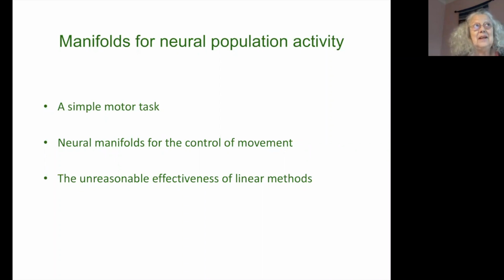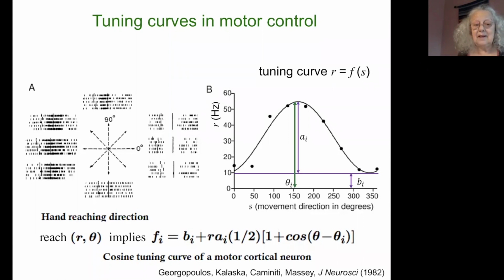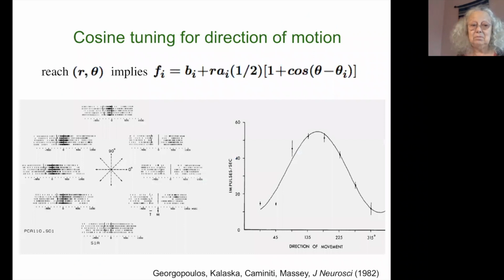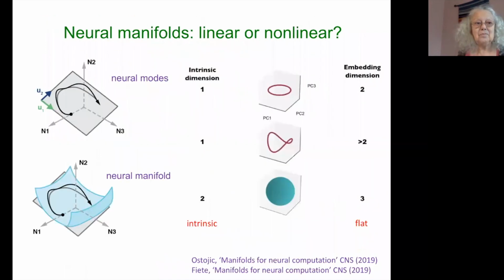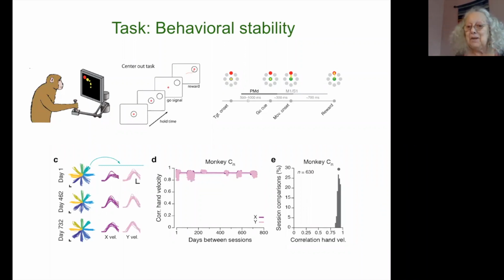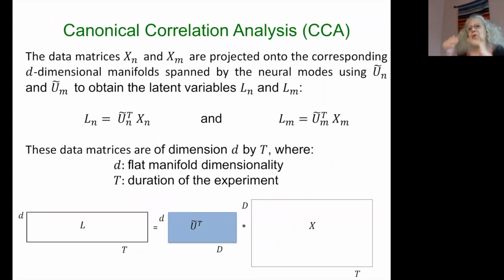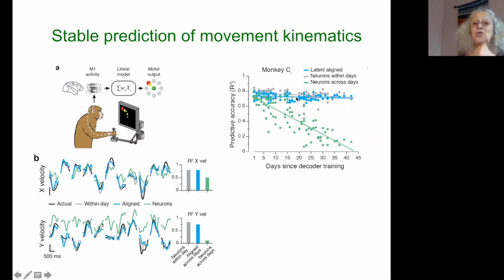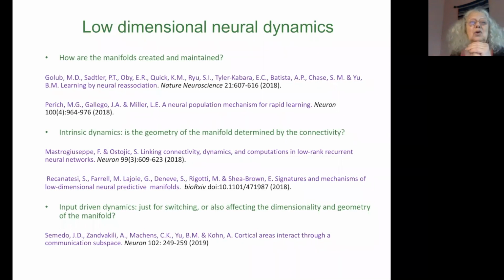World Wide Theoretical Neuroscience Seminar: Sara Solla, Northwestern University, March, 17, 2021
Title: Low Dimensional Manifolds for Neural Dynamics
Abstract:The ability to simultaneously record the activity from tens to thousands to tens of thousands of neurons has allowed us to analyze the computational role of population activity as opposed to single neuron activity. Recent work on a variety of cortical areas suggests that neural function may be built on the activation of population-wide activity patterns, the neural modes, rather than on the independent modulation of individual neural activity. These neural modes, the dominant covariation patterns within the neural population, define a low dimensional neural manifold that captures most of the variance in the recorded neural activity. We refer to the time-dependent activation of the neural modes as their latent dynamics, and argue that latent cortical dynamics within the manifold are the fundamental and stable building blocks of neural population activity.